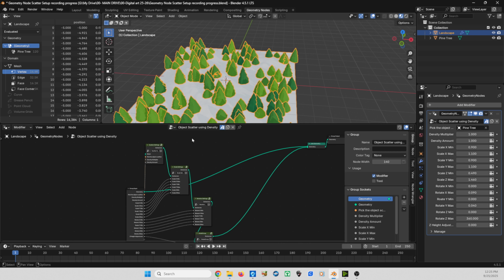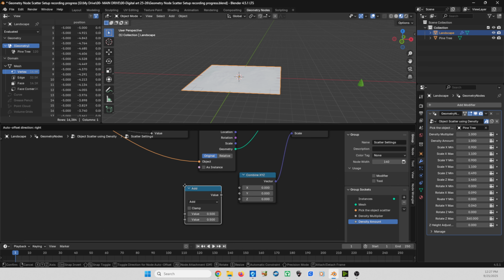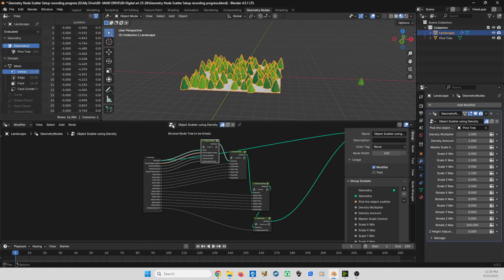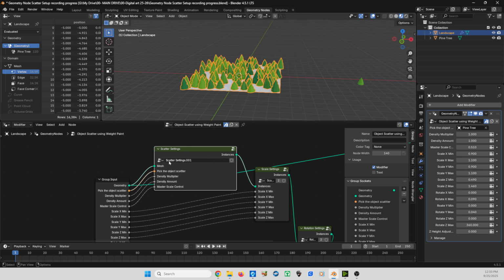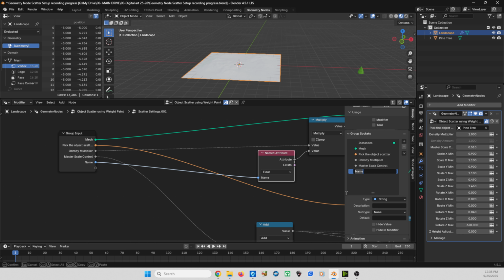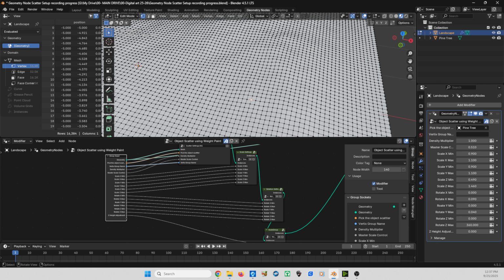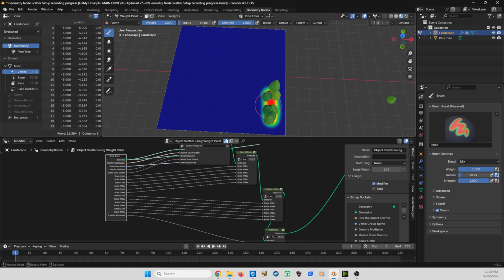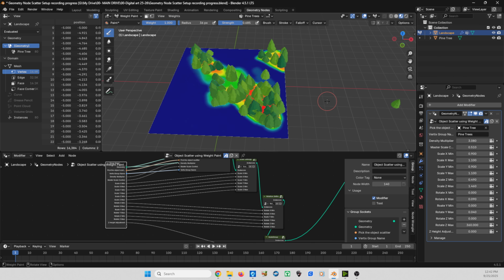Scatter Geometry Node Setup 10 Weight paint for objects